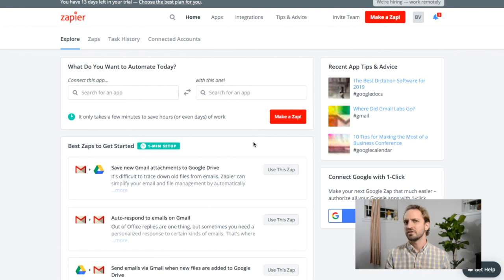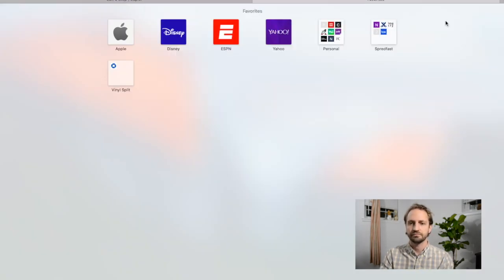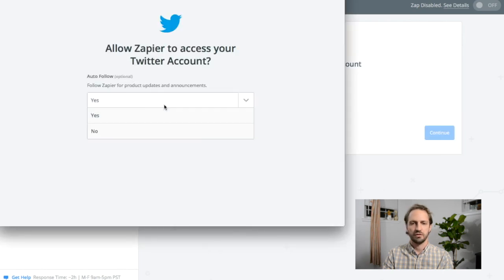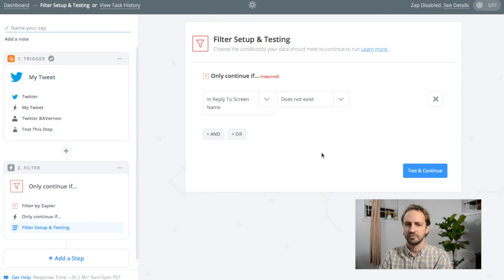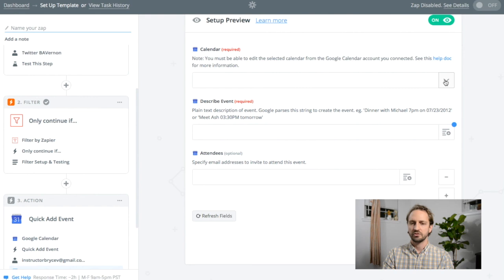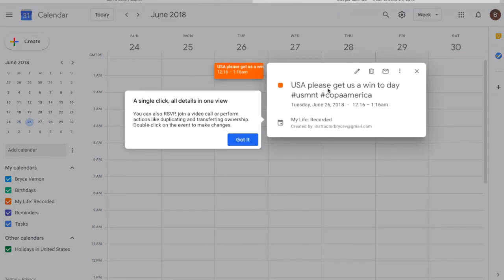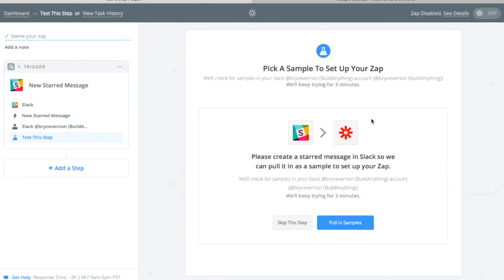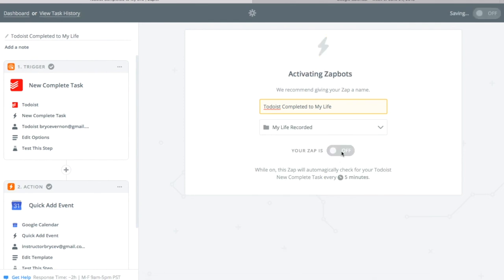Zapier - Record life events into Google Calendar for year-in-review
In this multi-zap automation in Zapier, we take things that happen in our life and add them to a single Google calendar. The ultimate year-in-review capsule. Video 17/45.